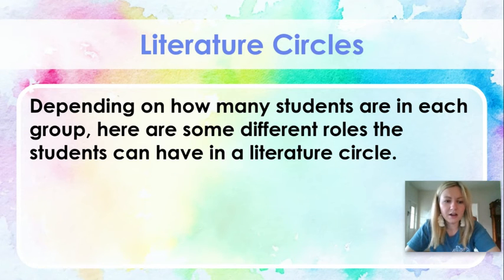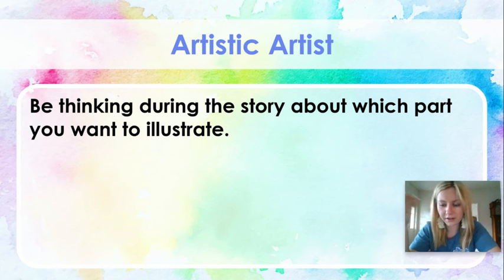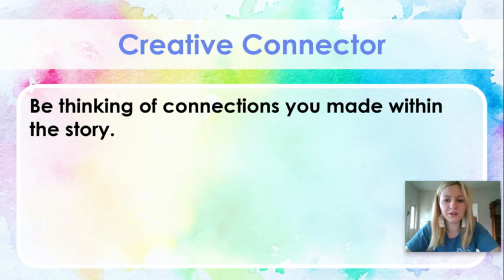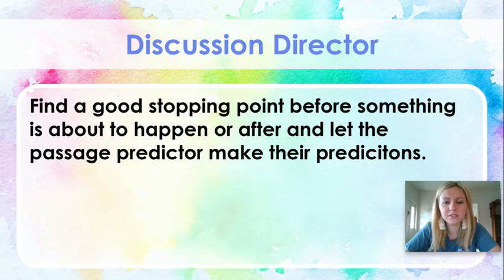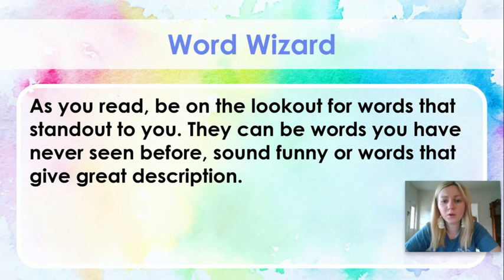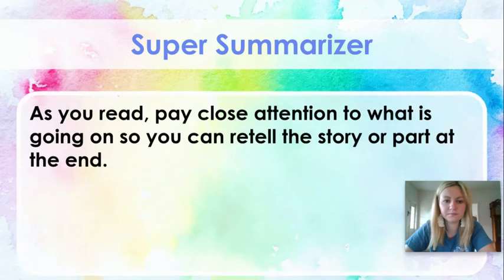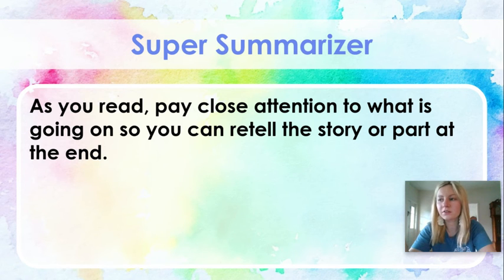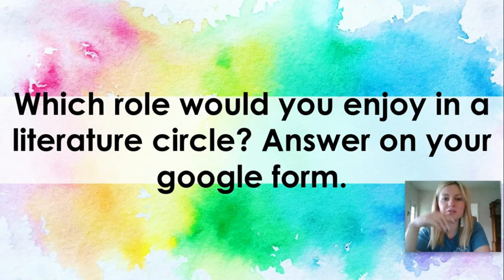Literacy Based PD